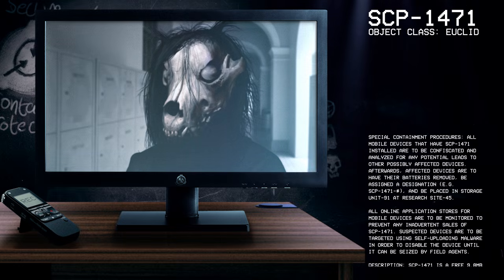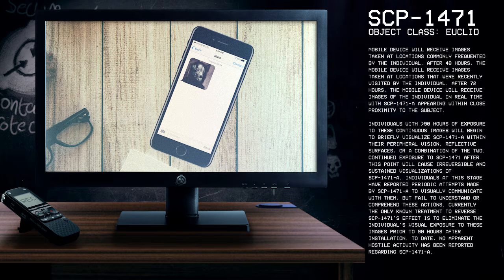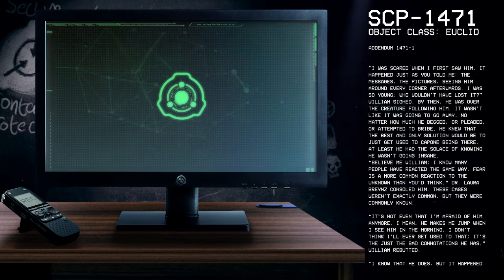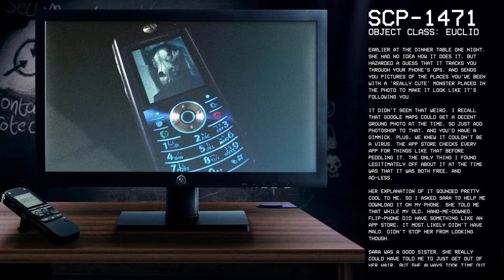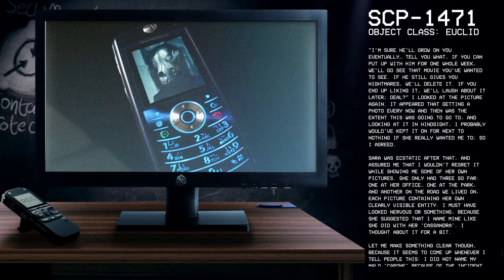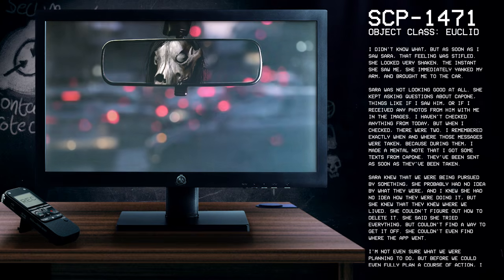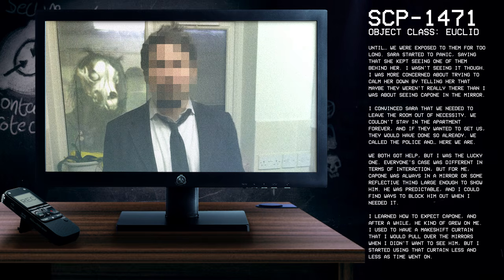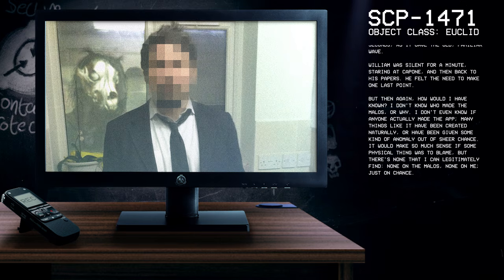SCP-1471 : MalO ver1.0.0 : Euclid : Transmission SCP (added visuals)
SCP-1471 : MalO ver1.0.0 : Euclid : Transmission SCP

Item #: SCP-1471

Special Containment Procedures: All mobile devices that have SCP-1471 installed are to be confiscated and analyzed for any potential leads to other possibly affected devices. Afterwards, affected devices are to have their batteries removed, be assigned a designation (e.g. SCP-1471-#), and be placed in Storage Unit-91 at Research Site-45.

Music (used with permission) by Firefox  (composed by him especially for this channel, many thanks!)

All artwork was created by me for the purposes of making the content more interesting.

The graphics that make up Dr. Millars office are all created and composed by me.

All vocal performances are performed by me.

00:00  Introduction
00:17  Special Containment Procedures
01:05  Description
  01:35  After
  02:05  During
  02:34  Individuals
03:29  Archival Document 1471-01  [as posted on app stores]

04:27  Addendum 1471-1 / Capone
04:44  Dr. Breynz's office
06:21  drive
07:03  home
07:35      + fifteen
08:34      + Sara
09:04      + first picture
10:49      + name
11:56      + trouble
13:09      + "don't look at it"
14:07      + ditched
15:09      + help
16:03      + Sara's case
16:45  relieved
17:16      + chance

17:51  Outro
18:42  Patrons
19:56  End screen